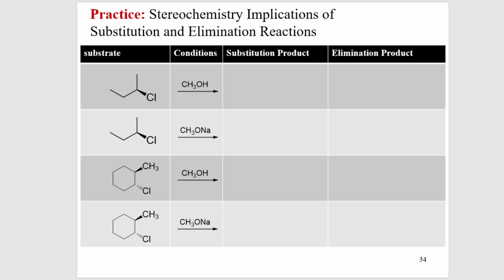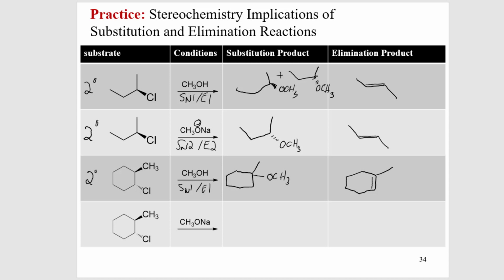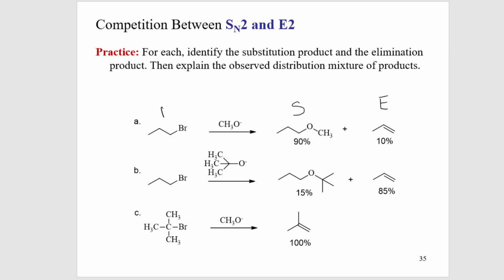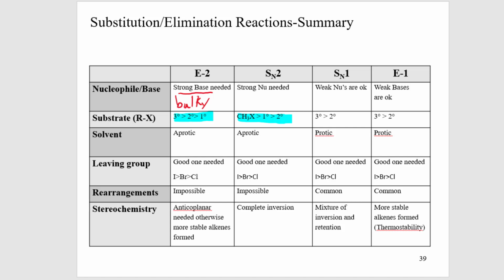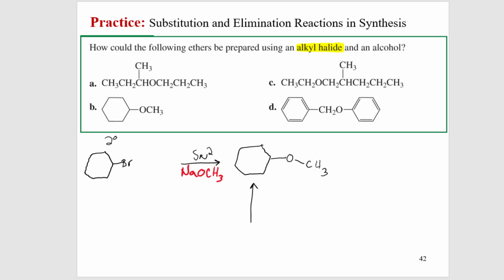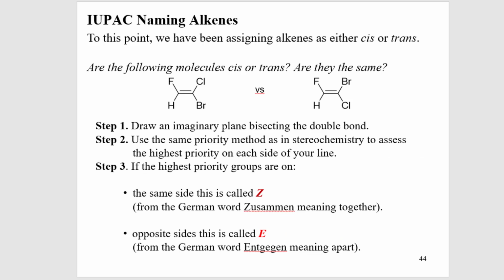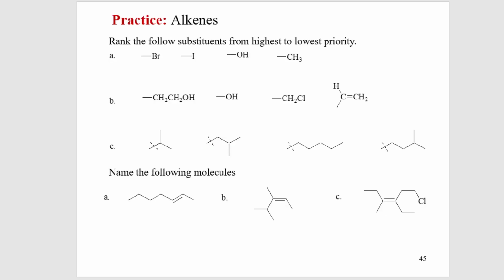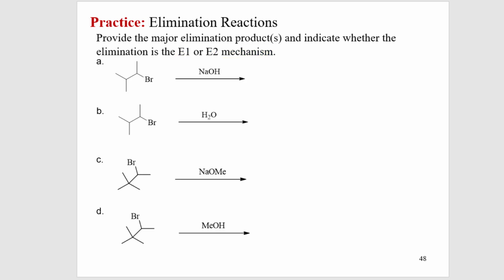Chapter 8 Slides 31-48